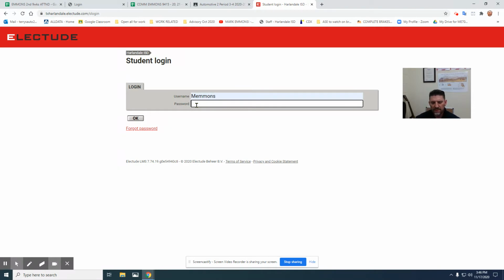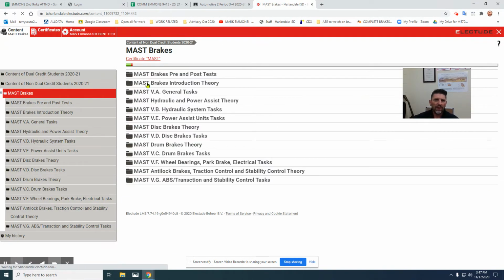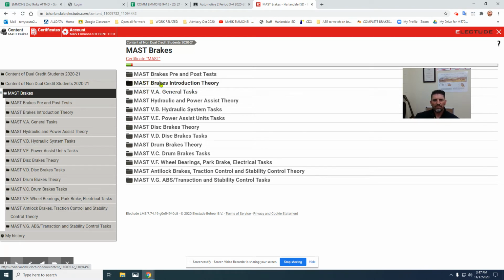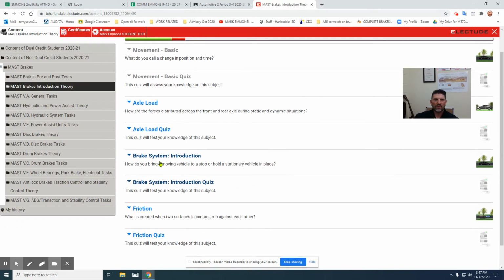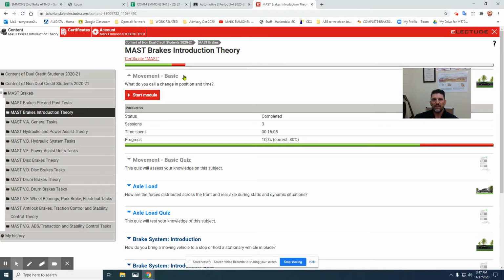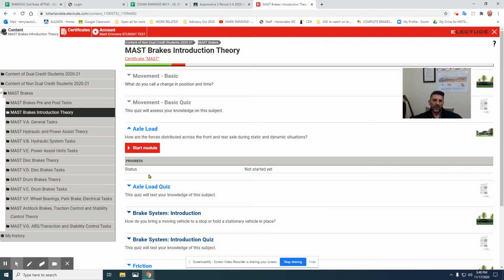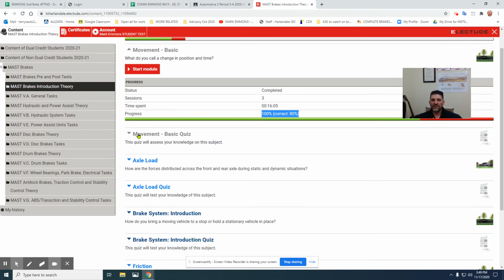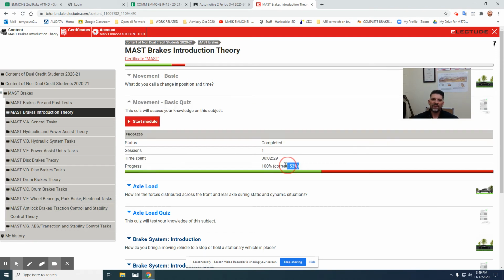How to move through the modules and quizzes in Electude - Nov 17, 2020 3:50 PM